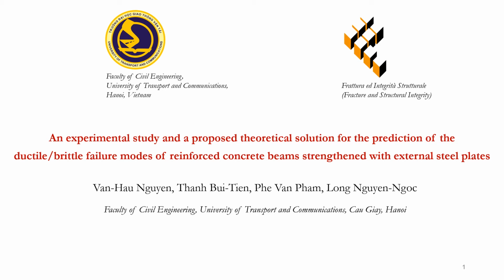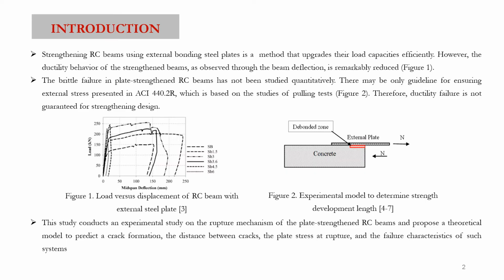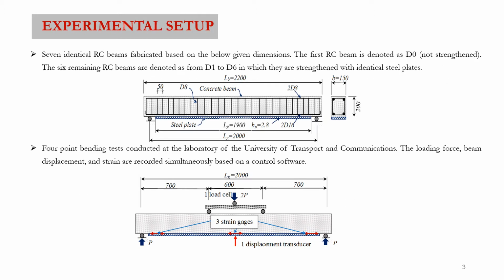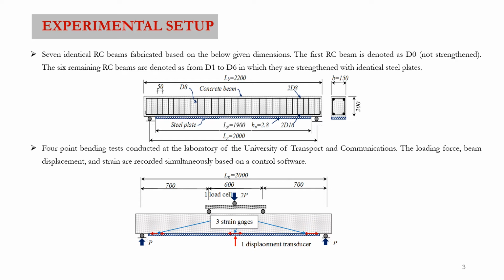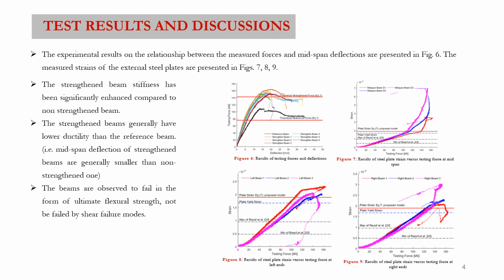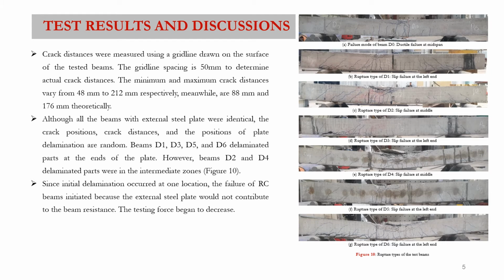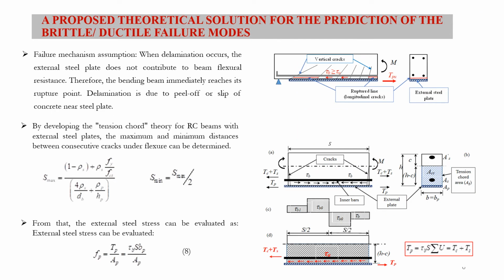An experimental study and a proposed theoretical solution for the prediction of the ...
An experimental study is conducted and a theoretical solution is proposed in the present study to investigate the ductile/brittle failure mode of reinforced concrete (RC) beams strengthened with an external steel plate. In the present experimental study, 6 steel plate-strengthened RC beams and 1 non-strengthened RC beam are fabricated and tested under 4-point bending loads. Then, a new theoretical model is successfully developed to predict the rupture mechanism of the RC beams strengthened with external steel plates. The model is based on the observed experimental results regarding to crack formations, and it is can be used to determine the distance between vertical cracks and to quantitatively predict the ductile/brittle failure mode of plate-strengthened RC beams. The experimental study shows that the failure mode is commonly based on the sliding of concrete along with the external plate at a random location. This slip is limited between two vertical cracks, from which the maximum stresses in the external steel is determined. Through result validations, the stresses/strains in the soffit plate, crack distances, and system failure modes  as predicted by the present theoretical solution are found to excellently agree with those of the previous and present experimental results. This study may help to improve the design of such plate-strengthened RC beams to target on a better ductile performance, that has not been addressed before.